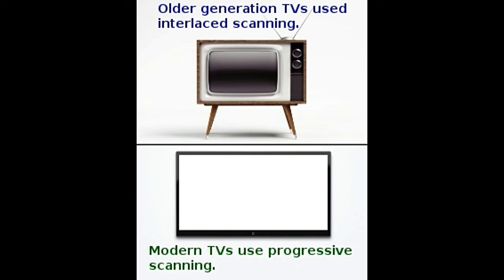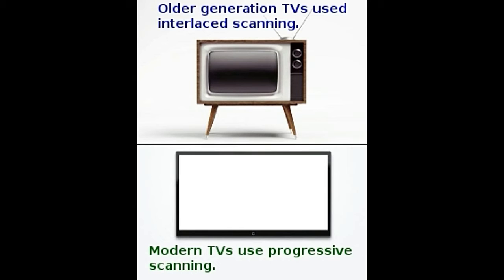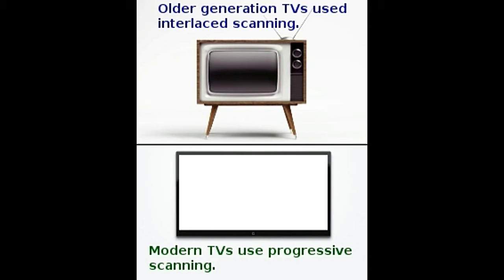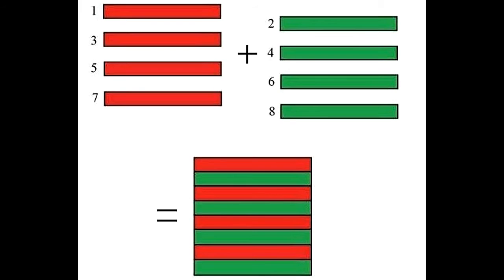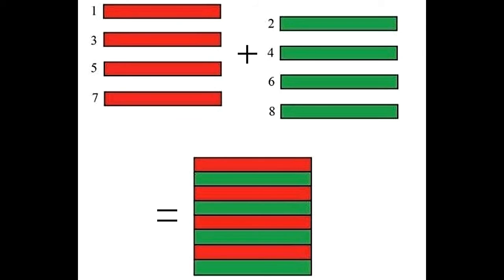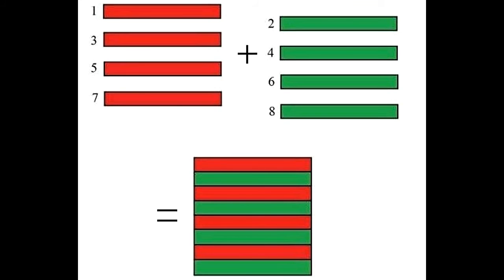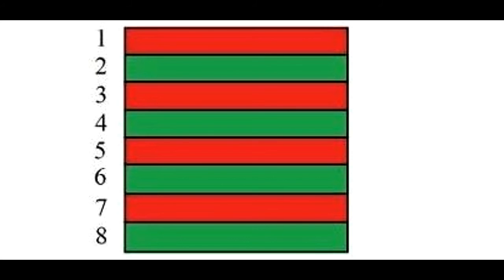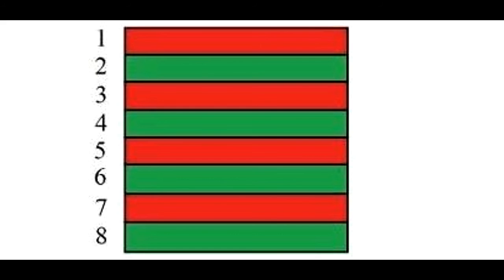Difference Between Interlaced and Progressive Scanning